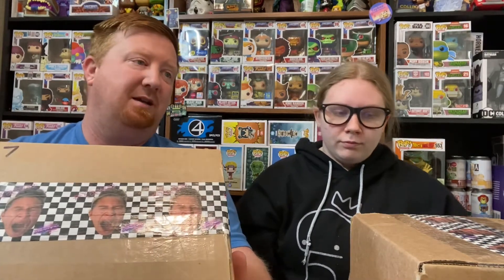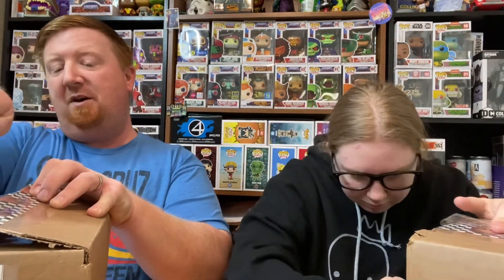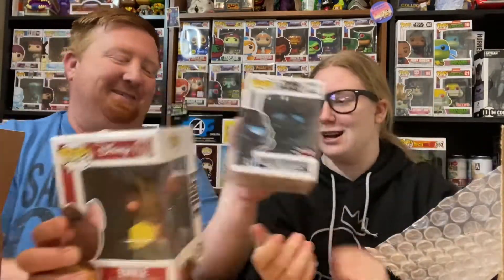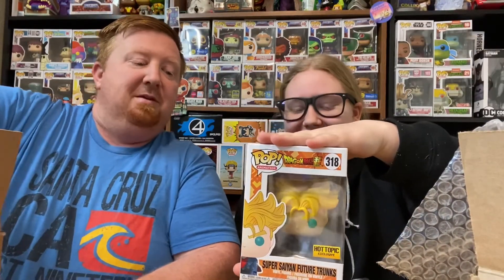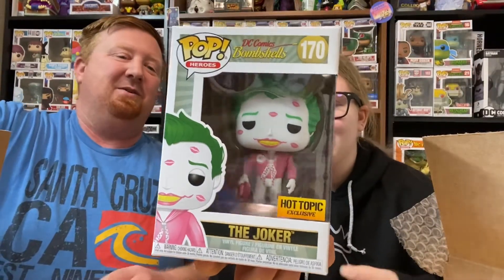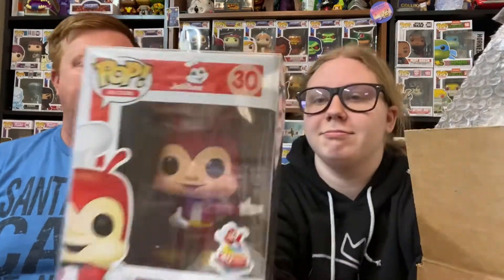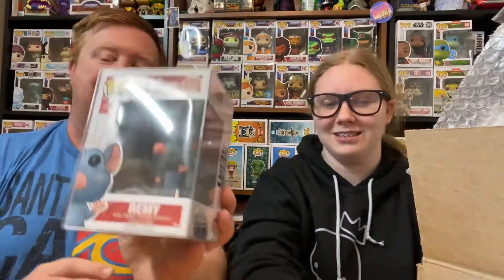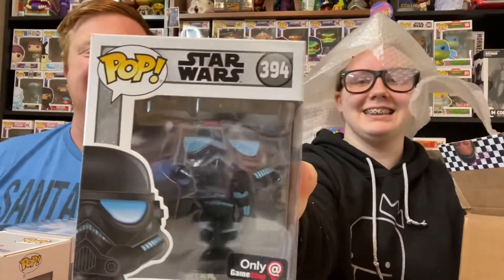Funko Pop Mystery Box Battle with Pops With Purpose Boxes!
Today Gwyn and Dad battle with their mystery boxes from Pops With Purpose! Some great Funko Pops from a great member of the community.